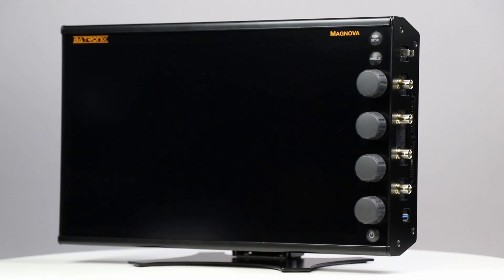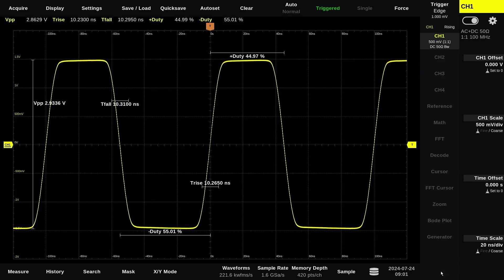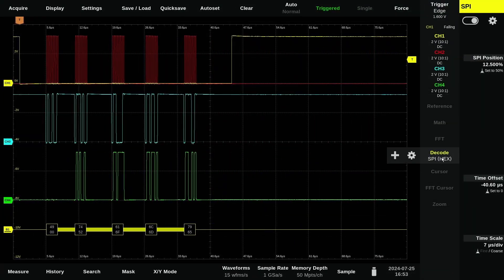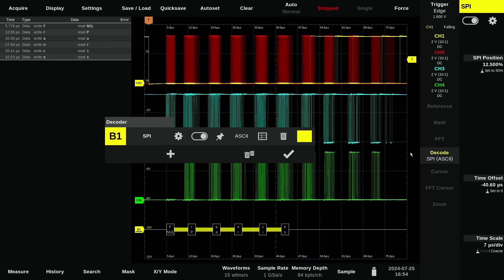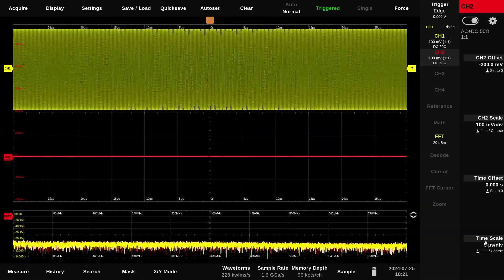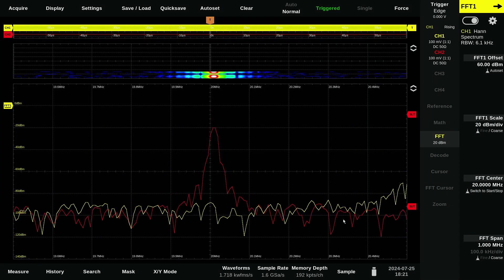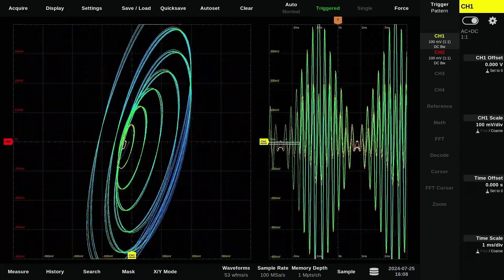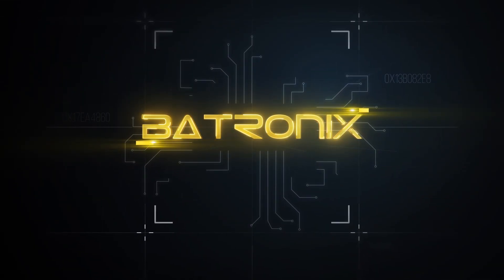Batronix Magnova - Unique, precise, fast, silent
Give our Magnova oscilloscope 5 minutes and you will love its unique concept and incredible precision.

- Full HD screen and responsive UI
- Extensive set of included data analysis and measurement functions
- Effortless decoding of  SPI, I2C, UART, CAN, CAN-FD, and LIN protocols
- History mode for up to 3.8 million recorded waveforms
- Feature-rich 8 Mpts FFT for up to four simultaneously running channels
- XY display mode with optional persistence
- 12 bit ADCs in combination with a 16 bit system architecture
- Silent operation without a fan
- Developed and made by Batronix in Germany
- 5 years warranty

Geben Sie unserem Magnova Oszilloskop 5 Minuten und Sie werden von seinem einzigartigen Konzept und seiner beindruckenden Präzision begeistert sein.

- Full-HD-Bildschirm und reaktionsschnelle Bedienoberfläche
- Umfangreiche Datenanalyse- und Messfunktionen
- Mühelose Dekodierung von SPI-, I2C-, UART-, CAN-, CAN-FD- und LIN-Protokollen
- History-Modus für bis zu 3,8 Millionen aufgezeichnete Wellenformen
- Leistungsstarke 8 Mpts FFT-Funktionalität für bis zu vier gleichzeitig laufende Kanäle
- XY-Anzeigemodus mit optionaler Persistenz
- 12-Bit-ADCs in Kombination mit einer 16-Bit-Systemarchitektur
- Geräuschloser Betrieb ohne Lüfter
- Entwickelt und hergestellt von Batronix in Deutschland
- 5 Jahre Garantie
- Und noch vieles mehr

Bleiben Sie dran für weitere detaillierte Einblicke.